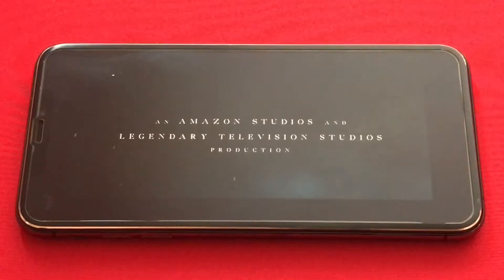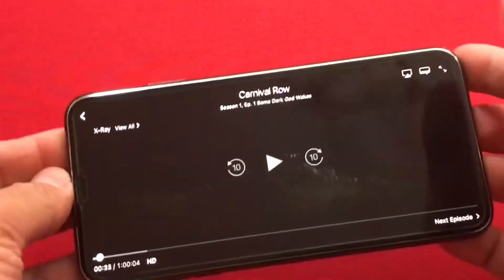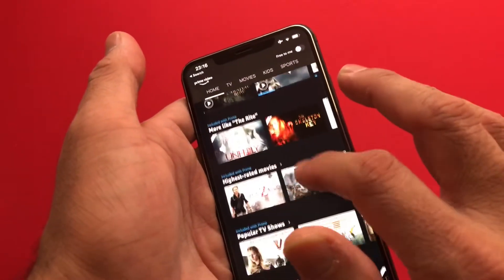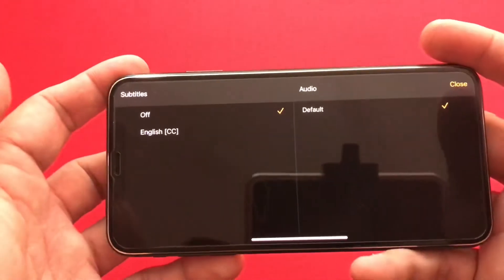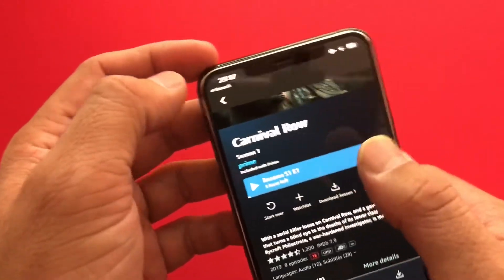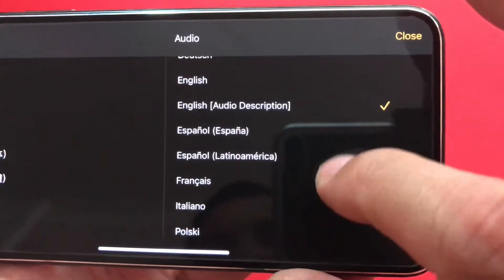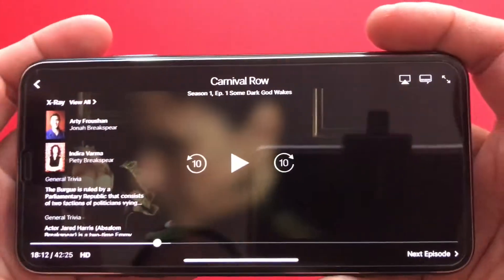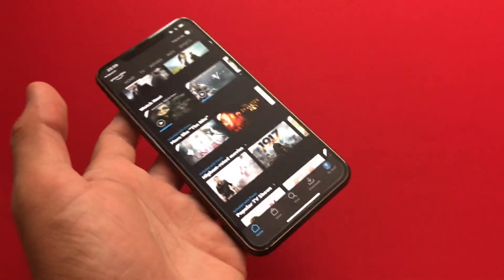How to disable audio description on Amazon prime video Mobile & Tablets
How to enable or disable audio description on amazon prime smart phones - tablets(iOS/alAndroid)

If you watch amazon prime video on smart phones or tablets and annoyed with on screen audio description then this is the right video you are watching

This video will help you enable or disable on screen audio description whether you have an iOS device or iPad or android smart phone or tablet
How to disable / enable audio description on Amazon prime

Amazon rolled out audio description on its UK Prime Catalogue for its viewers with sight loss back in august 2018
Over 100 titles from both the TV and film section now feature audio description which can be used on a number of devices including Amazon’s Fire TV, Fire Tablets, and Echo Show; iOS and Android mobile devices; and Mac / PC Computers (Website Streaming).

This video helps you quickly learn to disable and enable audio description on screen to Amazon prime Uk 🇬🇧

also check these cool videos on my channel

HOW TO SPEED UP YOUR I DEVICE ( IPAD 2-3-4 , IPAD MINI , IPHONE 4/4S) UPTO IOS 11(4K)

How To Clear iPhone 11, 11 Pro and 11 Pro Max or iOS 13-14 RAM Memory

IPad 1 after 10 years in July 2020- how to use YouTube , download apps and games ( jail break ) (4K)